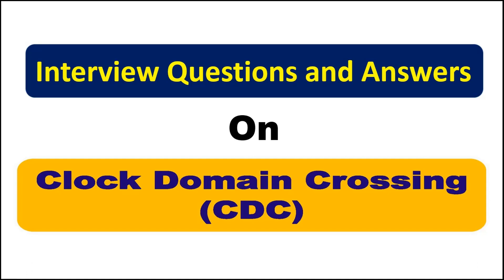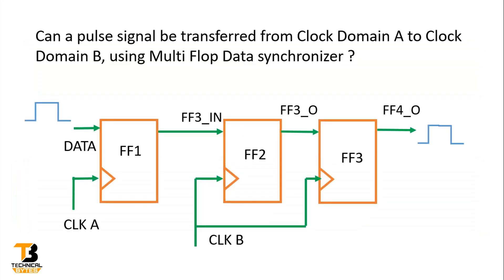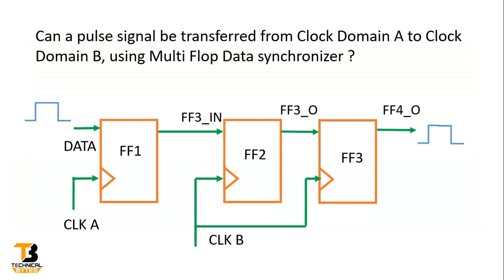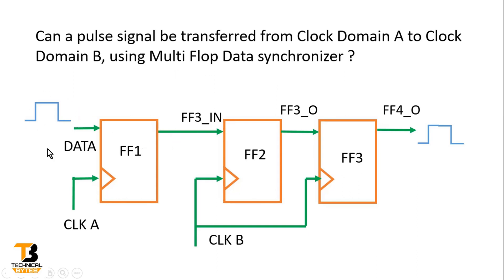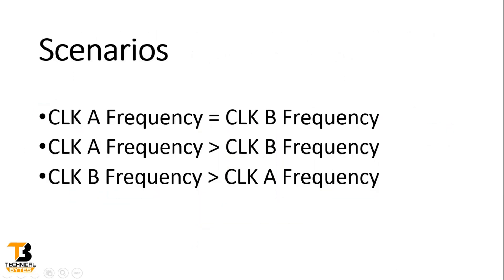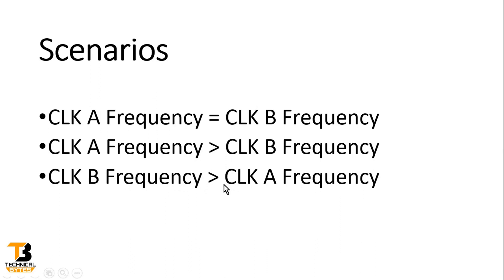Clock Domain Crossing Interview QAs Part 9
In this video, we dive deep into the world of Clock Domain Crossing (CDC) in digital design. CDC is a critical concept in ensuring the smooth flow of signals between different clock domains in complex digital systems. Whether you're a student, engineer, or enthusiast, understanding CDC is essential.

Video Highlights:
⚙️ The challenges and potential issues in CDC.
💡 Synchronization techniques to tackle CDC problems.
🎥 Demonstrations to visualize CDC concepts.

Don't miss out on this comprehensive CDC guide that will help you grasp this fundamental concept.

Your support helps us create more quality videos like this one. Have questions or want to share your thoughts?